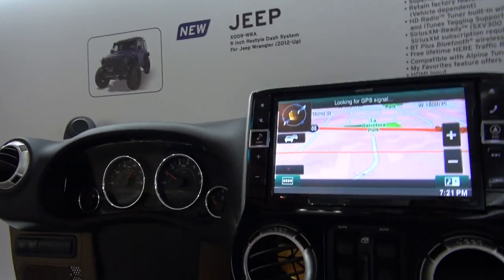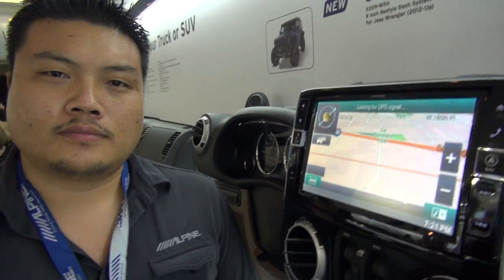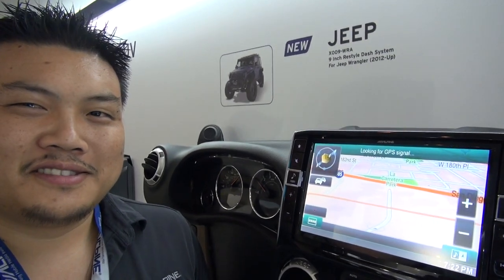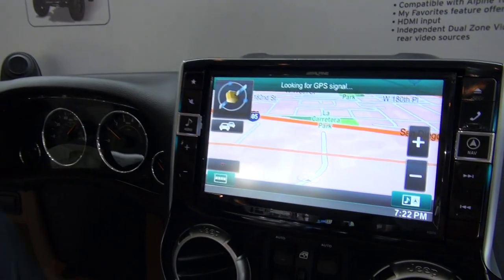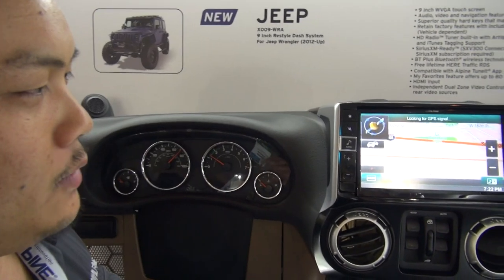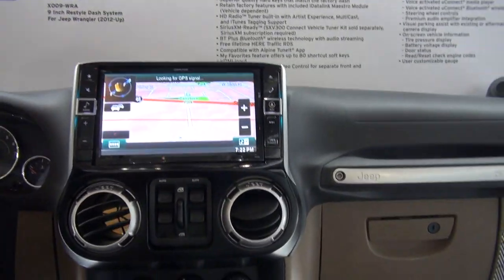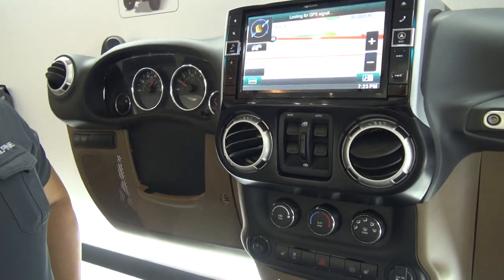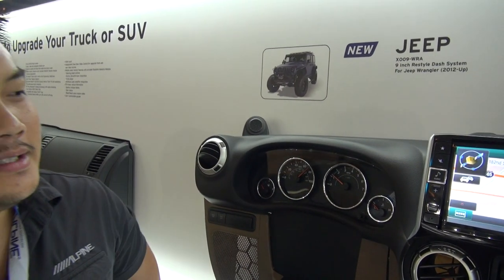ALPINE @ the CES 2015 - DEEP INTEGRATION - The future of OEM replacement.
Adam Rayner was flown to Las Vegas by the organisers of the InternationalCES. Over 170,000 people attended this year. Here, we learn of the new models of deep integration for upgrading OEM units in Jeeps. We even have a lots of those over here, unlike full size pick up trucks.